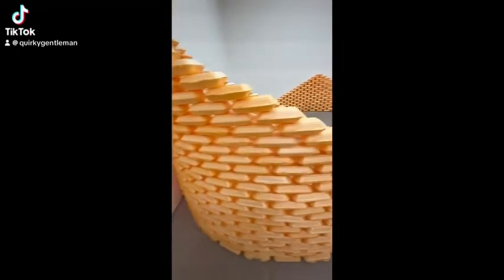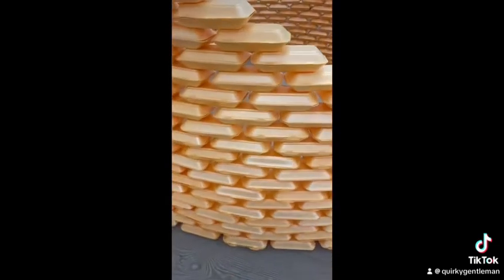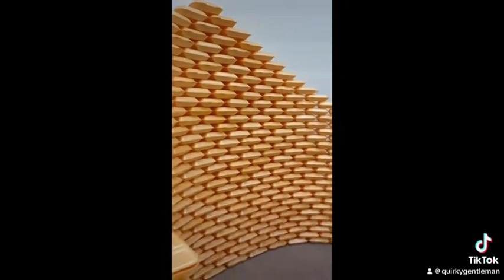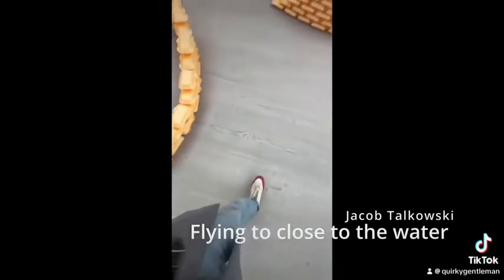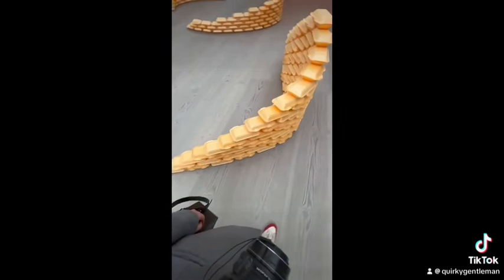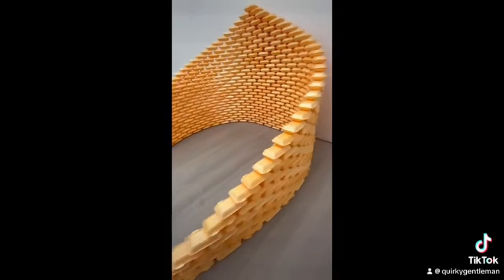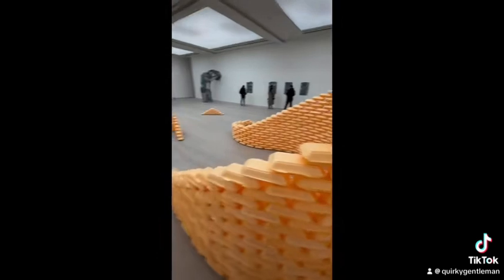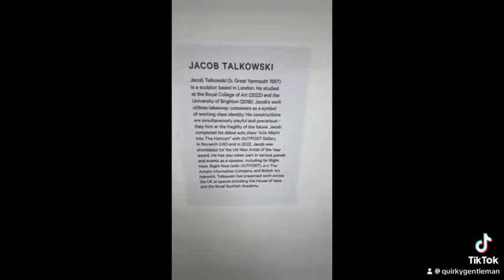Flying to close to the water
A piece that I’m still thinking about from the Saatchi gallery